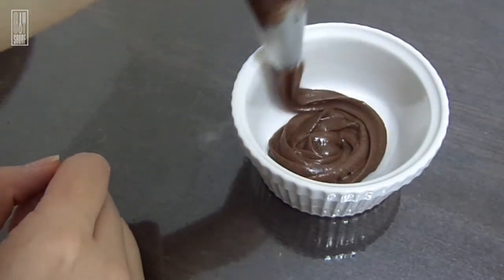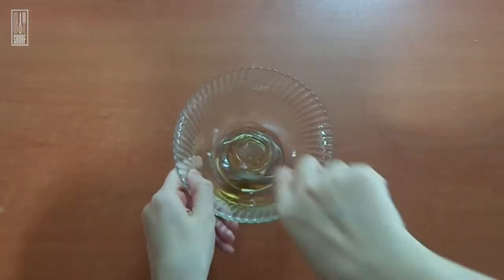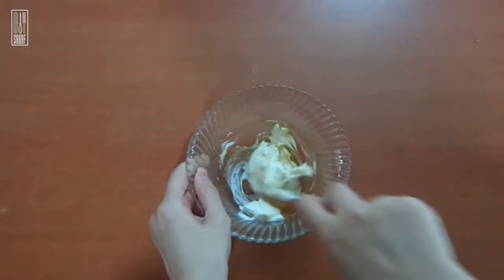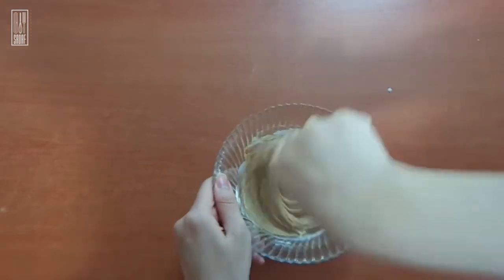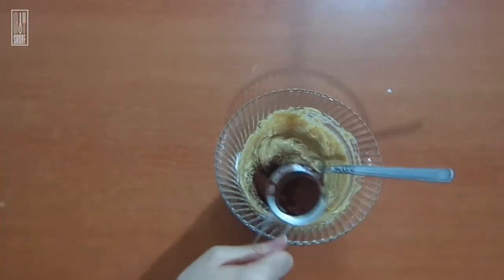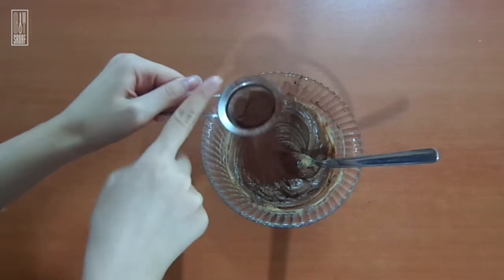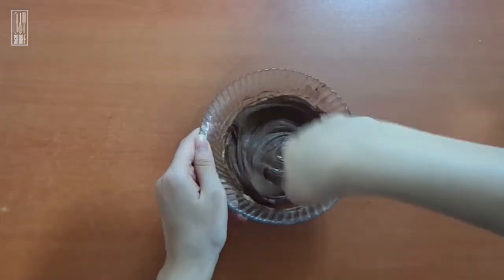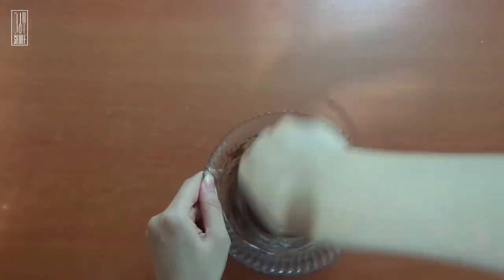Best Sugar Free Chocolate Frosting Recipe Without Heavy Cream or Butter!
Do you want to make chocolate frosting but using a lot of butter or heavy cream seems scary to you? well, this frosting is just right for you! by using peanut butter and cream cheese, without any sugar, it both tastes amazing and it's just great!
For about a cup of frosting ( you can half, double or triple the recipe)
Honey, maple syrup, or any syrup of choice: 2 Tbsp (you can add more tbsps if you want it sweeter)
Peanut butter: 1/3 Cup
Cream cheese: 1/3 Cup
Cocoa powder: 2 tsp (add more or less based if you like)
vanilla extract
a dash of milk, if it's too stiff
Stevia or Splenda powder to adjust the sweetness
Mix everything together and enjoy! keep refrigerated for up to 10 days.

What other recipes do you like me to post? let me know!
Hi! I am Sadaf, from Iran, I love baking and cooking in any form! for me, food is more of an art piece and the whole process is one amazing chemical reaction! I like to combine art and science since I am a chemist/artist to made beautiful creations that are tasty too! I am not a certified baker but I am a researcher and I like to study and research deeply before diving into anything. My hope is to make a wonderful place to share recipes that are both tasty, easy, and healthy too! I would love to hear your comments and ideas, please share them with me in the comments below!
End screen background photo by Henry & Co. from Pexels